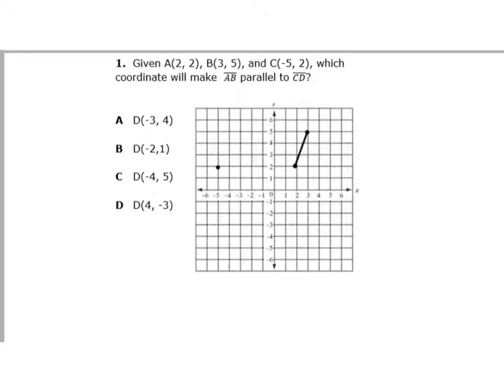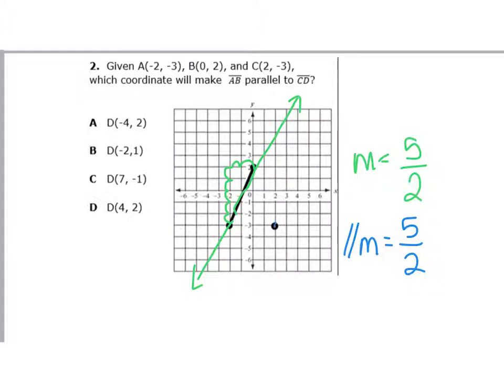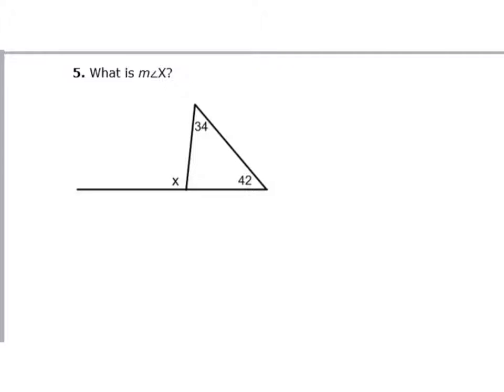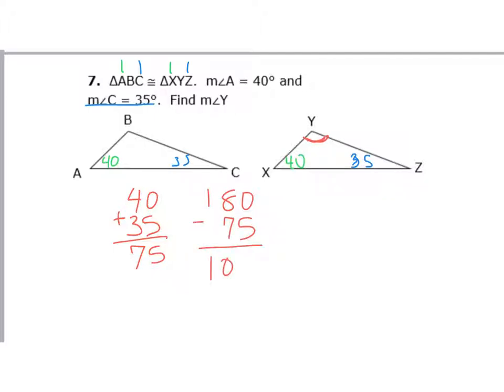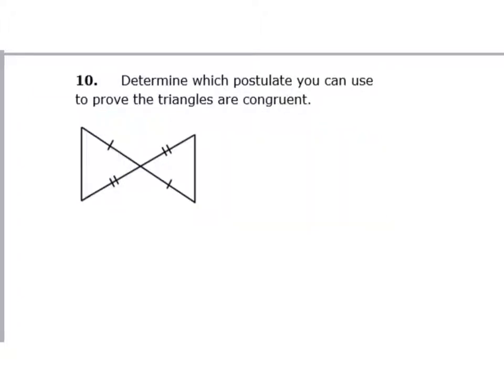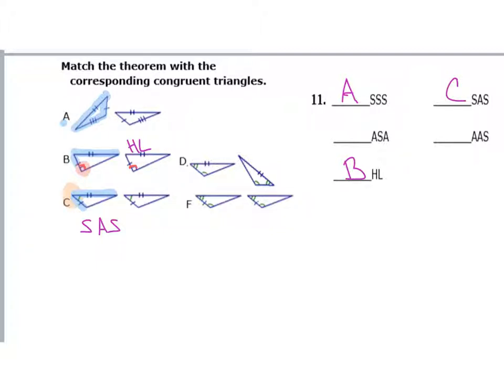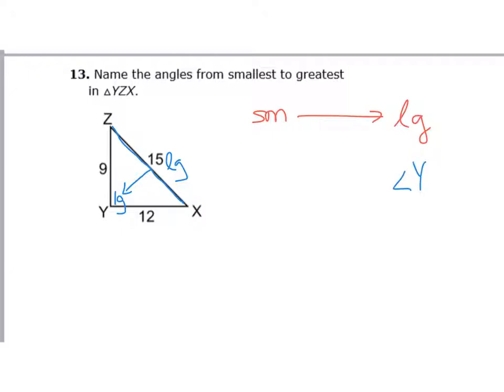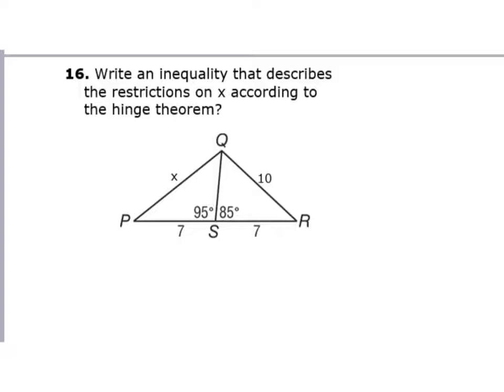Sem Rev regs part 2 1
This is the worked out first half of the  Regular Geometry Semester Exam Review - Part 2